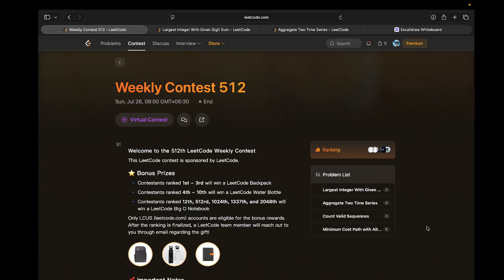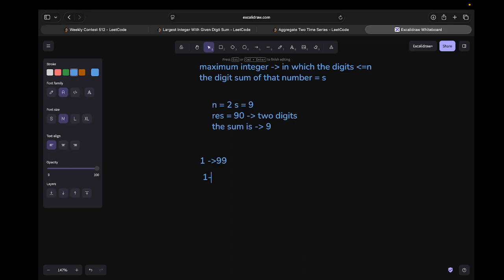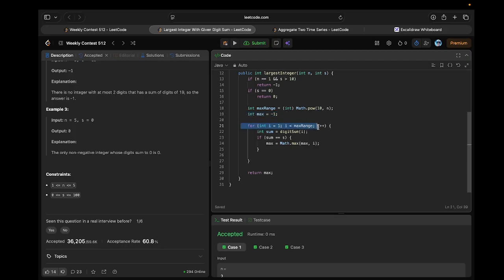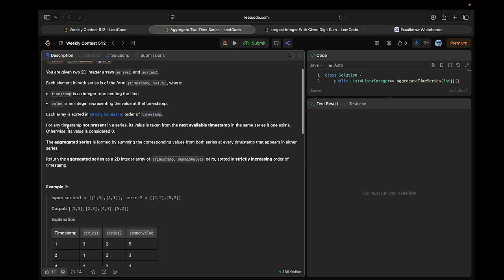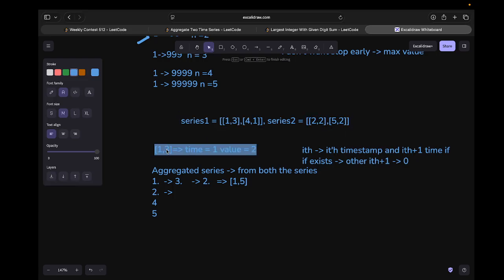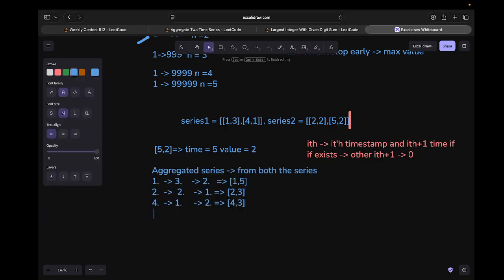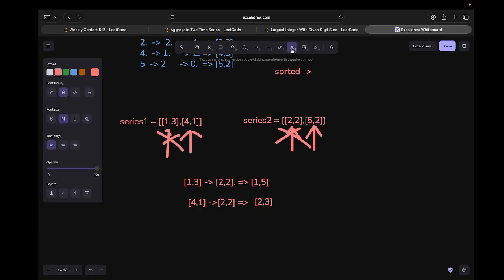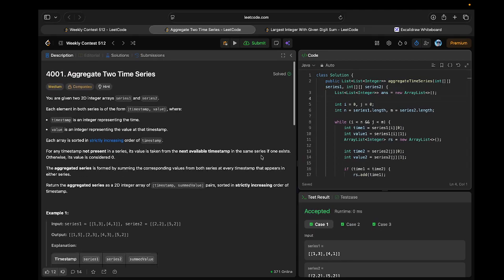Weekly Contest 512 Walkthrough | Java Solutions & Complexity Analysis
In this video, I solve and explain the **first two problems** from **LeetCode Weekly Contest 512** using **Java**.

## 📌 Problems Covered

* **4000. Largest Integer With Given Digit Sum**
* **4001. Aggregate Two Time Series**

* Intuition behind each problem
* Brute Force → Optimized approach
* Clean, interview-ready Java implementation

This video is ideal for:

* LeetCode Contest Preparation
* DSA Interview Preparation
* Competitive Programming
* Software Engineering Interviews
* Java Developers improving problem-solving skills

New Weekly and Biweekly Contest solutions are uploaded regularly!